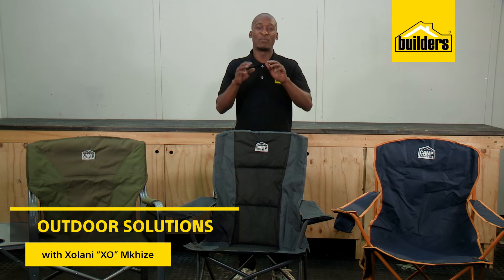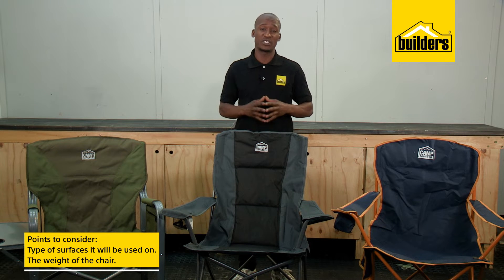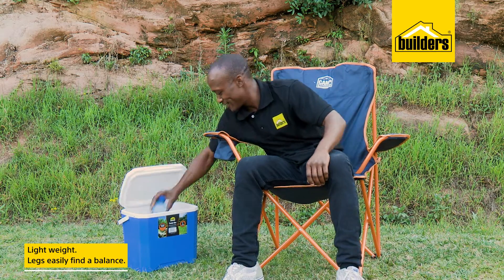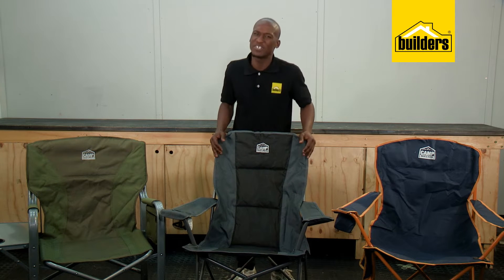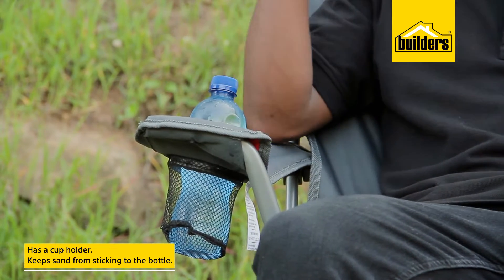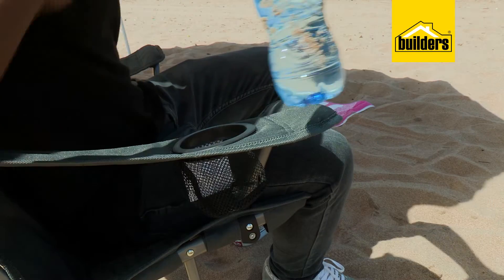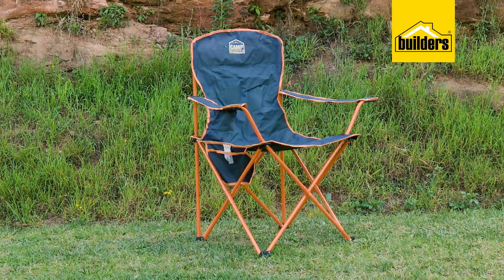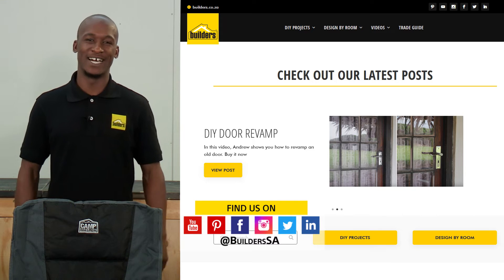How to choose camp chairs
Camping chairs are a great way to add extra chairs for outdoor entertainment or if you want to just go and relax at the park. In this video we show you how to choose the right camp chair for lasting usage.